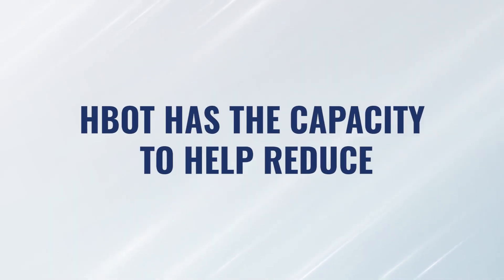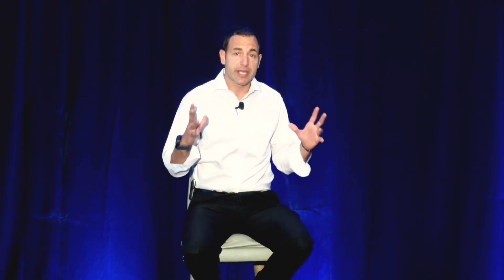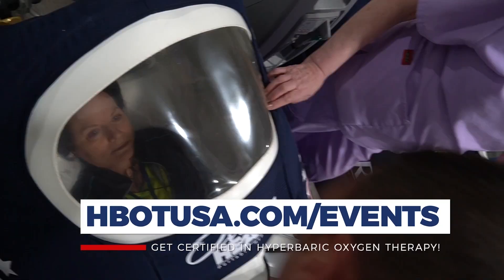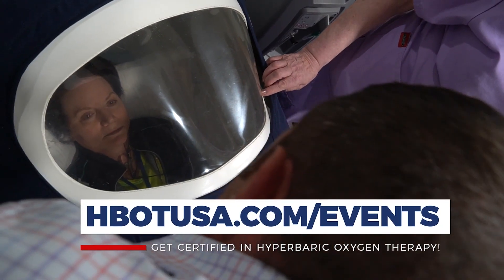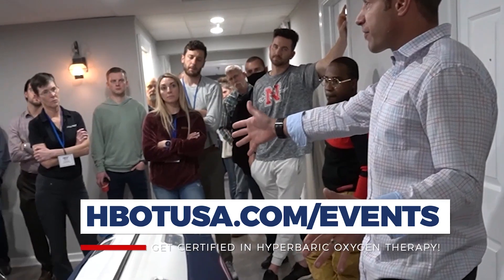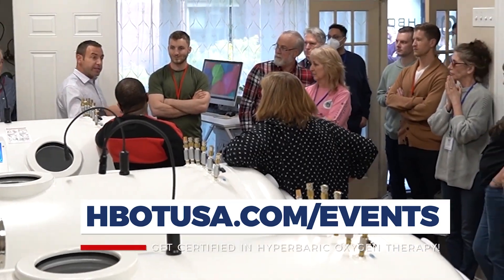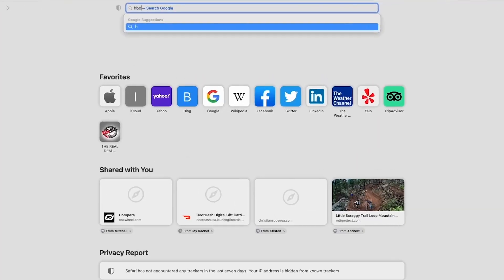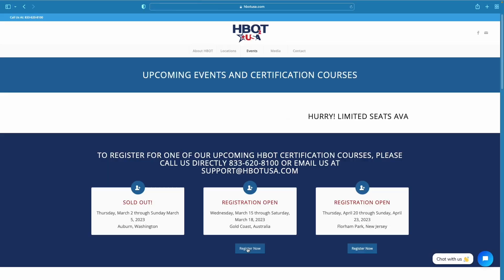Does Hyperbaric Oxygen Therapy Help With Long Haul Covid?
Can HBOT help with Long Covid Recovery? Watch this video to find out!

Are you or a loved one suffering from long haul COVID symptoms and seeking relief? In this video we explore the potential benefits of Hyperbaric Oxygen Therapy (HBOT) for those with long haul COVID symptoms.

Long COVID can leave individuals with lingering symptoms, but we have discovered that HBOT may help them transition back to a healthier state. Join us as we delve into the science behind HBOT and its impact on long haul COVID recovery.

Our clinic has witnessed a surge in patients seeking relief from long haul COVID over the past 18 months. While we offer various therapies to rebuild the immune system and reduce inflammation, HBOT has shown promising results for addressing specific challenges associated with long haul COVID. These challenges include tissue damage, lingering inflammation, vascular system changes, and neurological issues.

In this video, we uncover how HBOT can help reduce the cytokine response and rebalance the immune system. We also explore its ability to heal the endothelial lining of blood vessels and promote the growth of new capillary beds, improving oxygen delivery to tissues. Additionally, HBOT activates collagen and fibroblasts, mobilizes stem cells, and triggers a healing response at the cellular and tissue levels.

Studies on HBOT for long haul COVID are currently underway worldwide, with promising results emerging. We regularly receive new patients with long haul COVID syndrome, and HBOT has proven to be a safe and effective therapy for their healing and recovery. Join us as we discuss the exciting potential of HBOT in transforming the lives of long haul COVID survivors.

If you're searching for alternative treatment options for long haul COVID, this video is a must-watch. Discover how HBOT could be a game-changer in your journey towards recovery. Don't let long haul COVID hold you back any longer. Watch now and explore the possibilities of HBOT as a viable therapy for those suffering from long haul COVID symptoms..